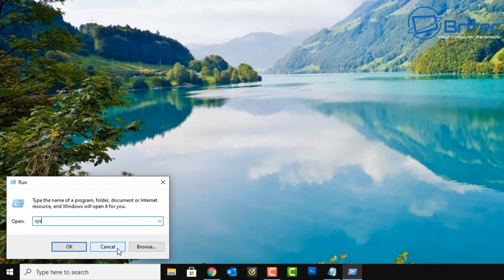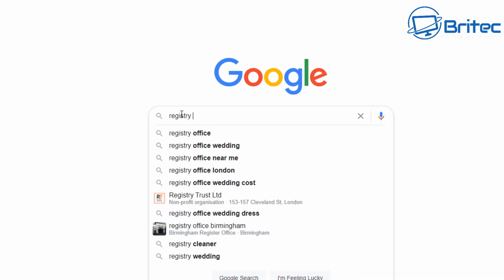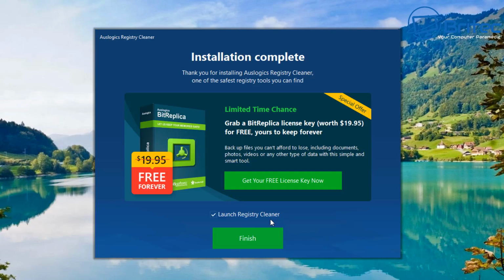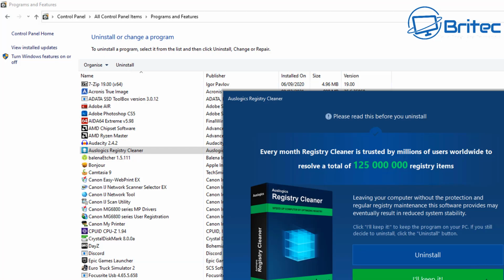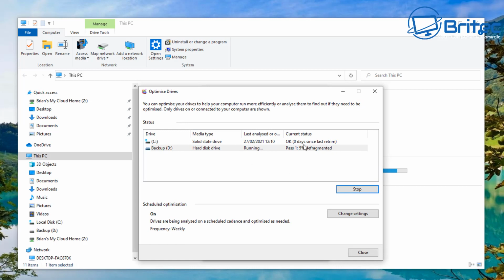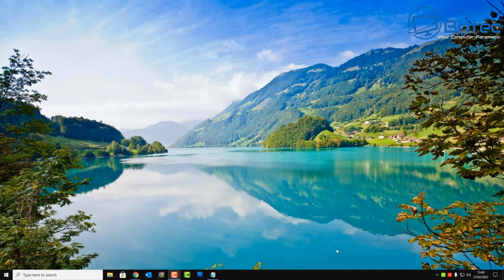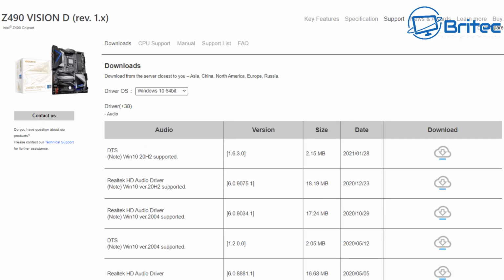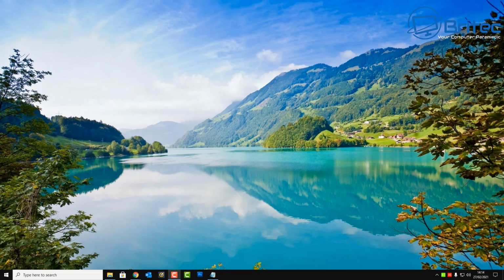STOP Doing This to Your PC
For many years I have seen buzz words like pc performance boost and speed up your pc used in a lot of articles and videos. A lot of this information is old hat and not even worth doing in 2021.  things like registry cleaners, defrag, registry tweaks, virtual memory and loads more are not really needed in 2021 and people need to stop.